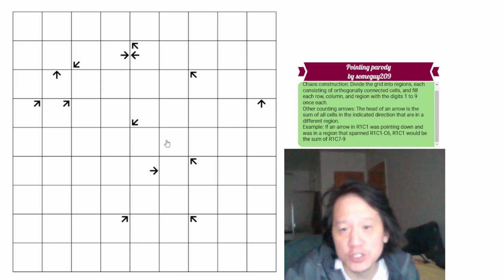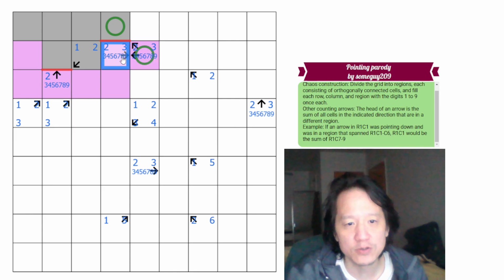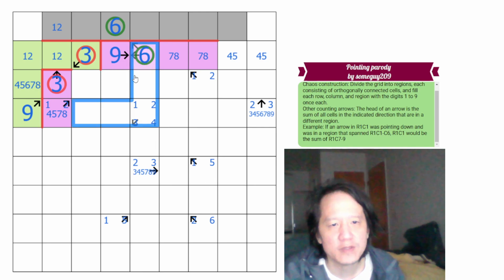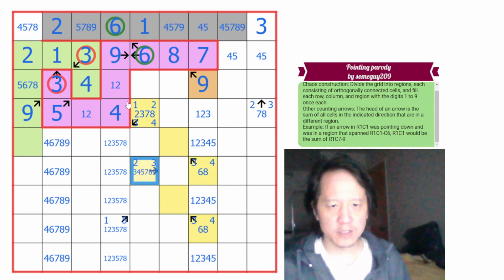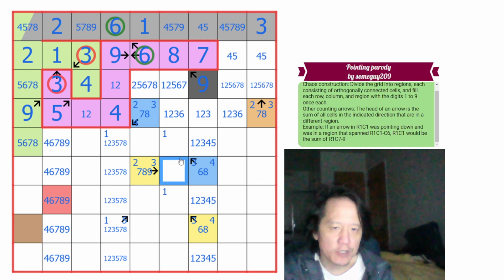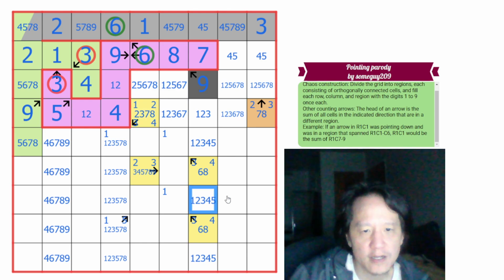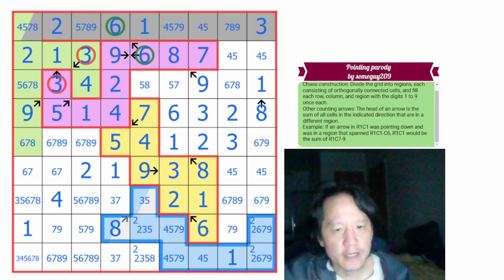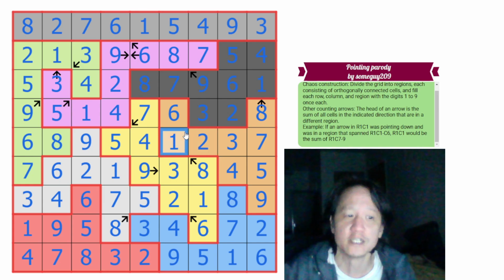Frank Puzzles About Pointing Parody | Very Hard Variant Sudoku